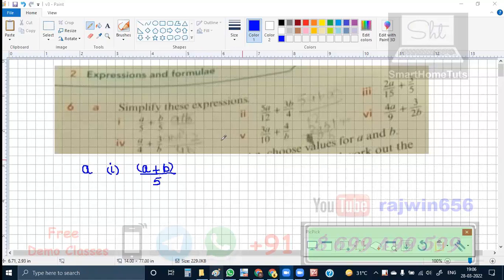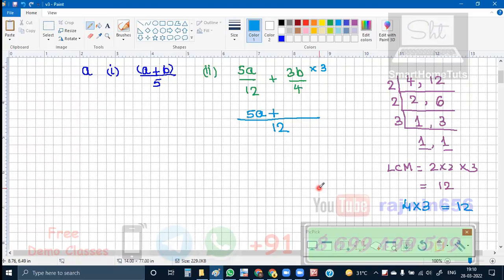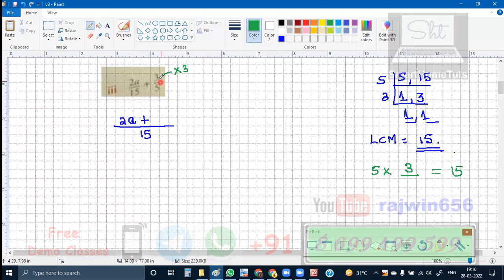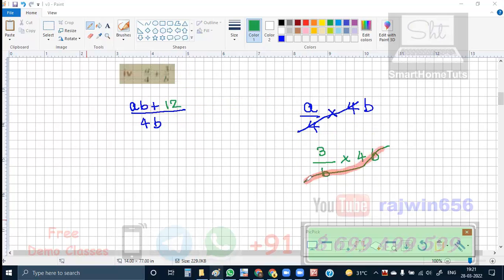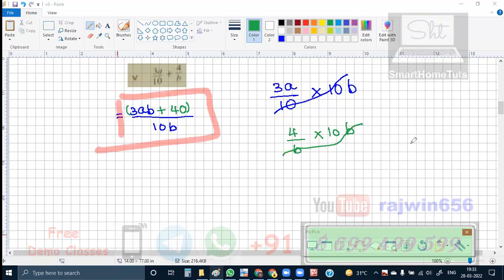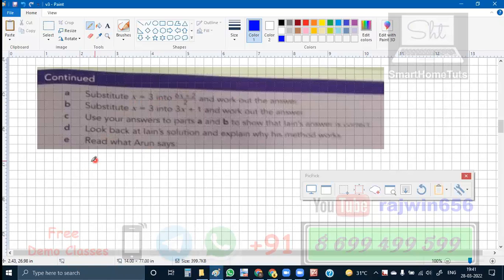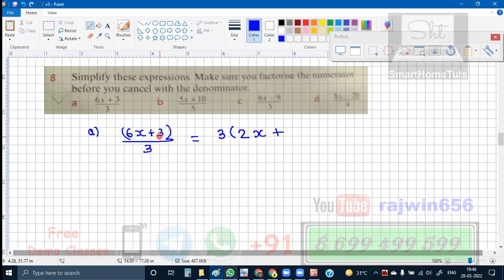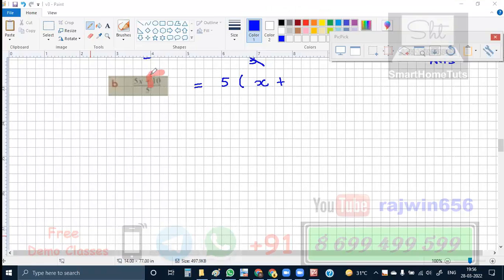Grade 8 Maths Simplify